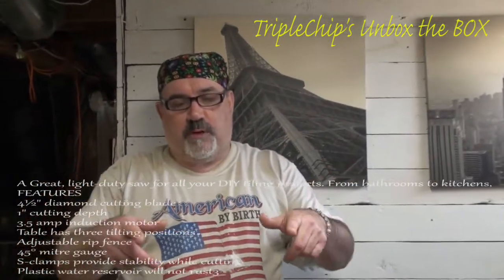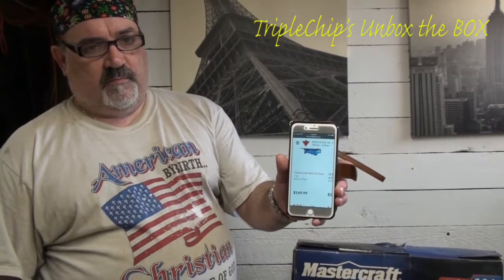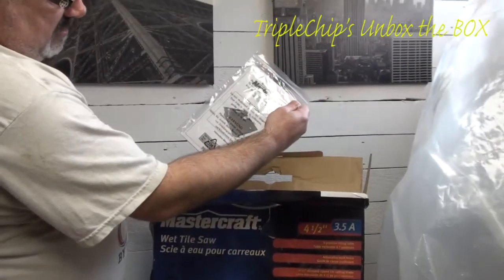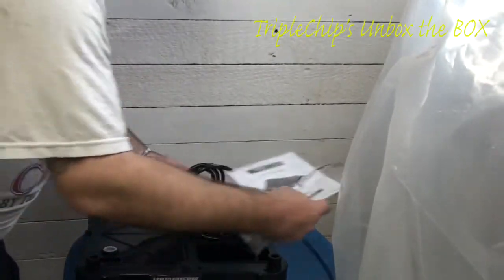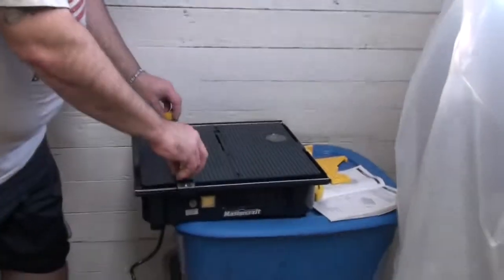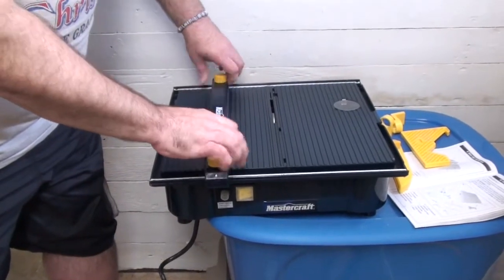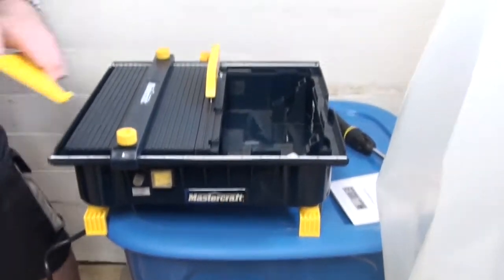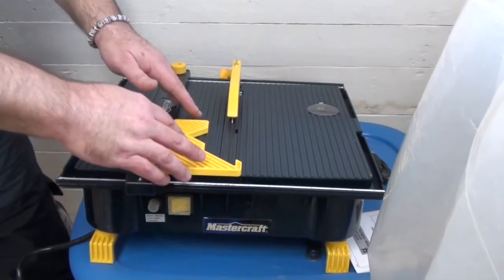MasterCraft WET Tile SAW 4.5 INCH Diamond Cutting Blade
Lets check out this Affordable WET Tile Saw. Priced at $159.99 at CANADIAN TIRE. But Unfortunately its no longer available. They do have a Newer 7 inch WET tile saw for $149.99.Enjoy the Vlog Y'all.